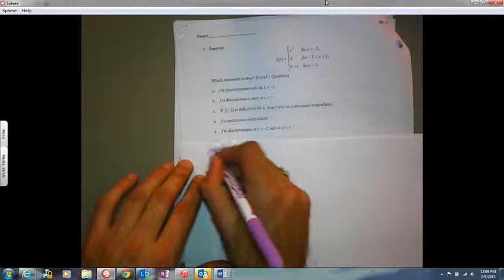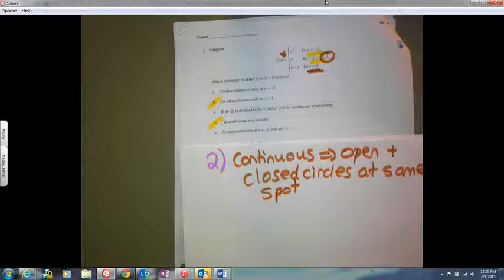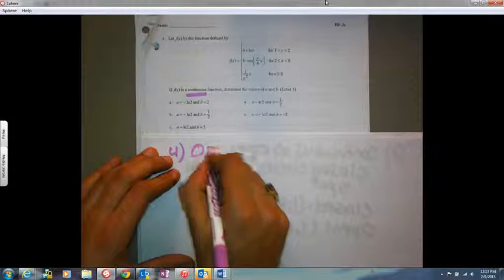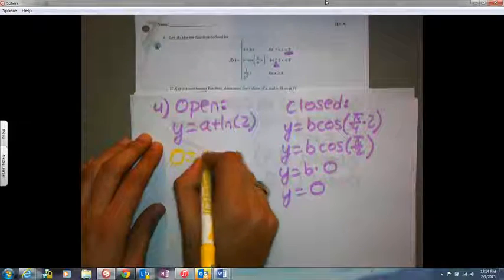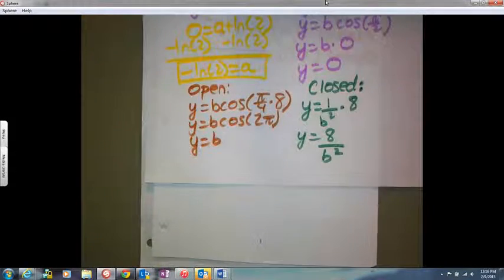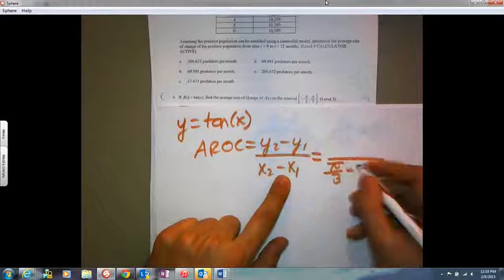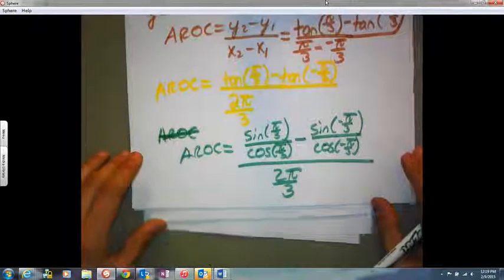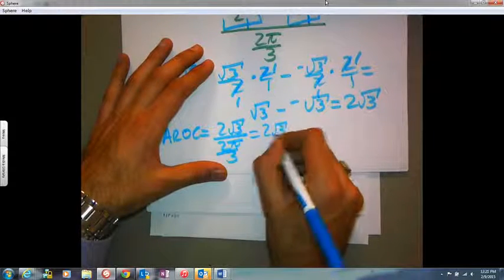Pre-Cal_February 9_CA Review_Part 2